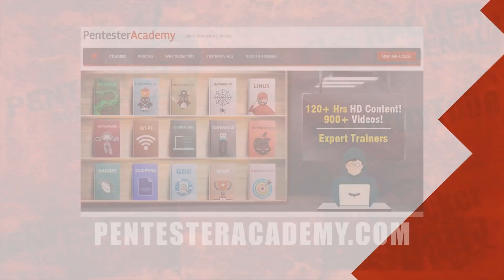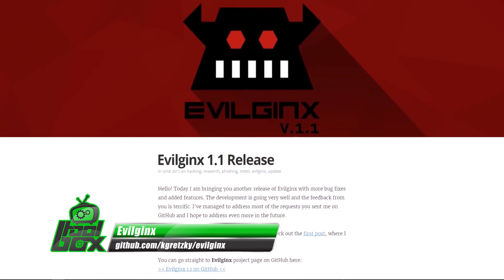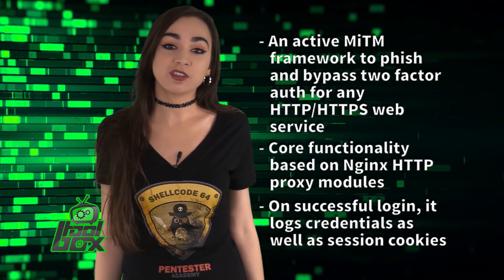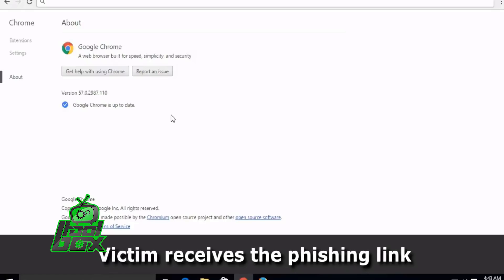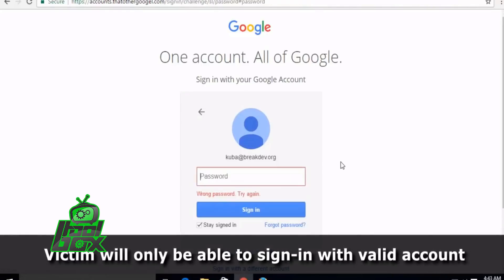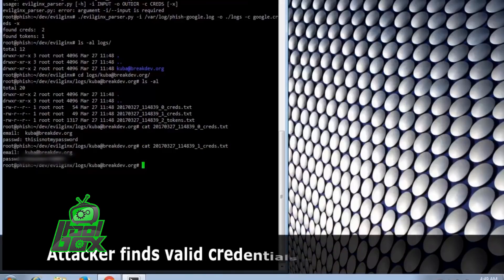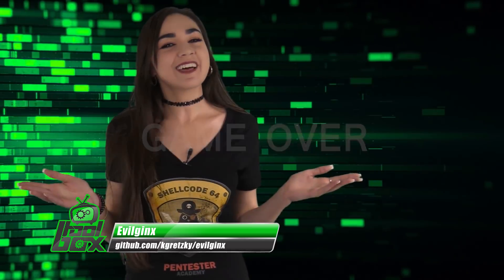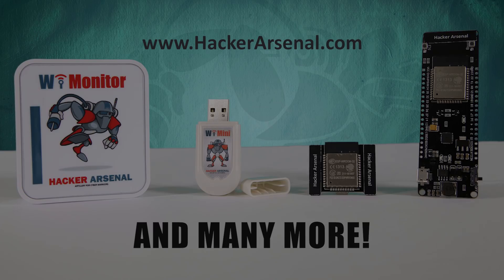The Tool Box | Evilginx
Today's episode of The Tool Box features Evilginx. We breakdown everything you need to know! Including what it does, who it was developed by, and the best ways to use it!